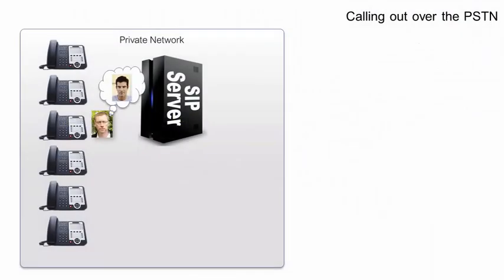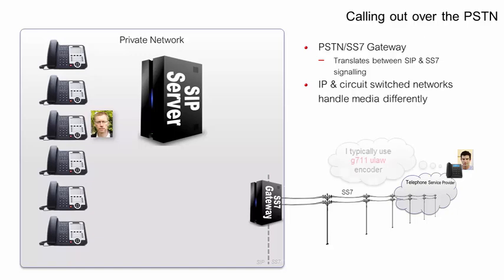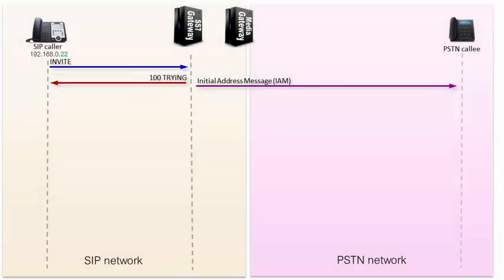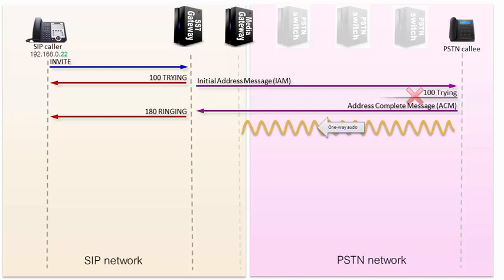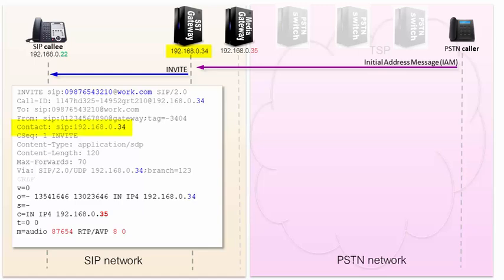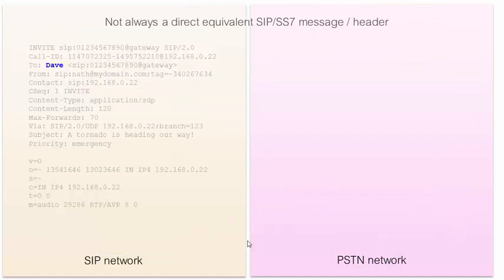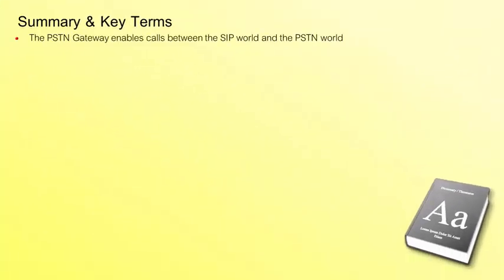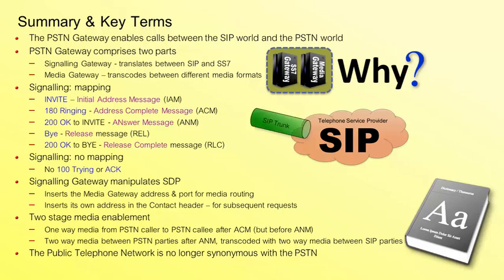【SIP协议详解】 10 06 The PSTN Gateway